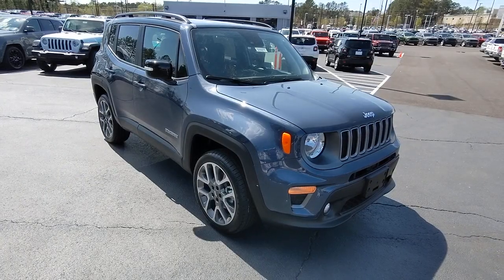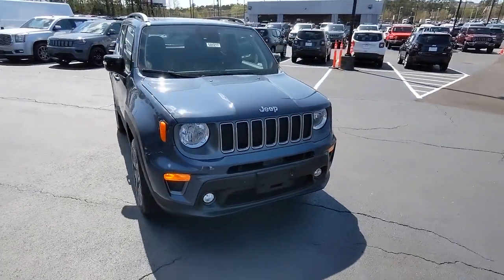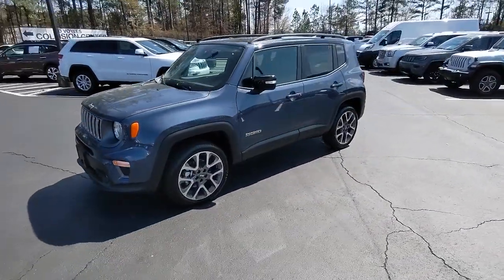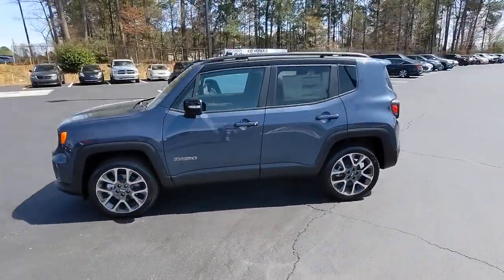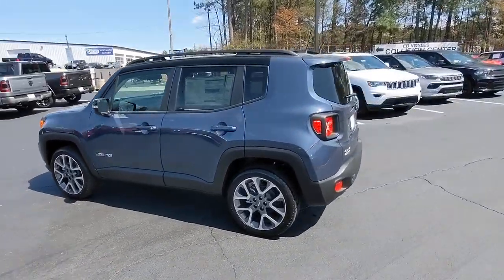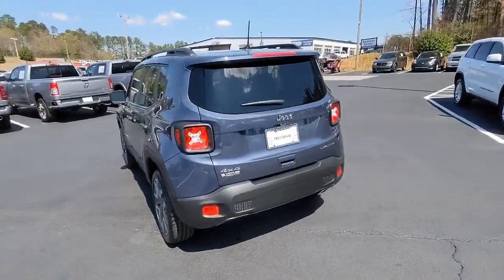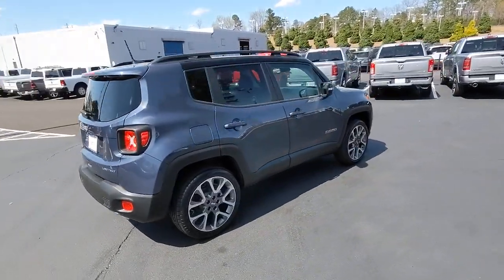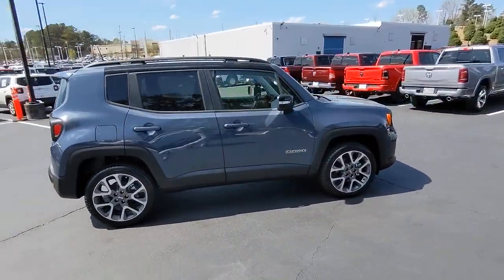2022 Jeep Renegade Atlanta, Marietta, Roswell, Kennesaw, Woodstock, GA 509277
Slate Blue Pearlcoat New 2022 Jeep Renegade available in 789 Cobb Parkway, SE, Marietta, Georgia at Ed Voyles CDJR. Servicing the Atlanta, Marietta, Roswell, Kennesaw, Woodstock, GA area.